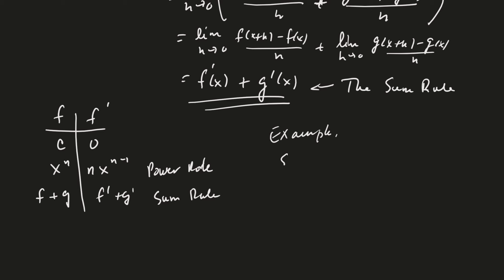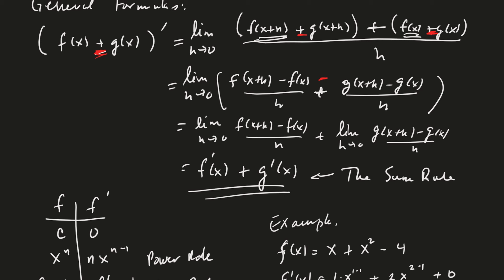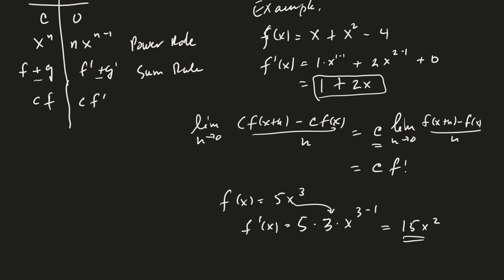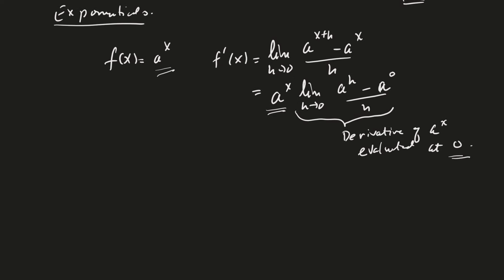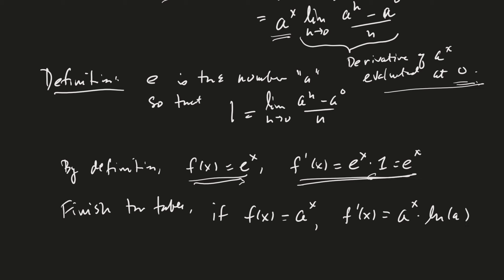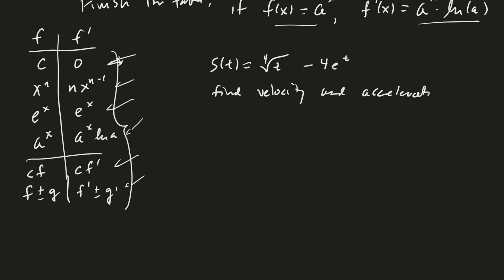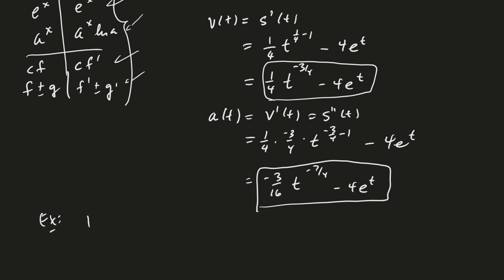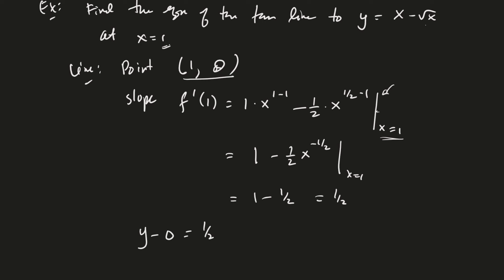Math 125 Section 3.1 - Polys and exponents Video 2 of 4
A continuation of video 1; we're building up some formulas for the derivative.  Video 2 of 4.